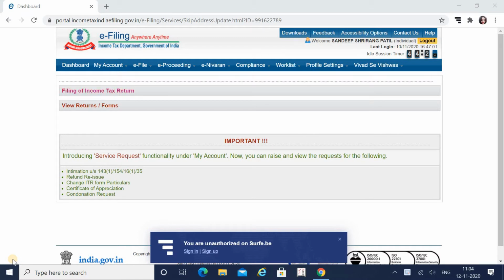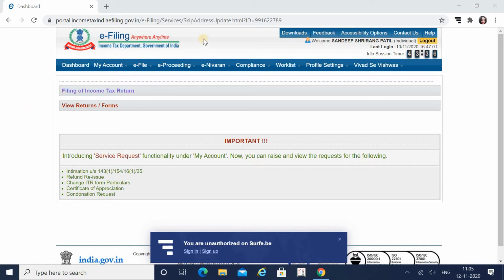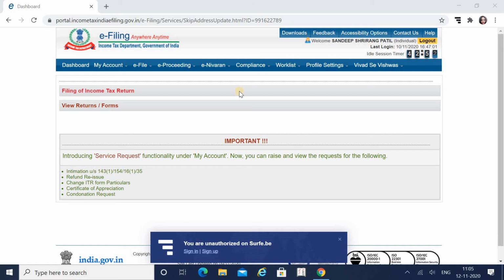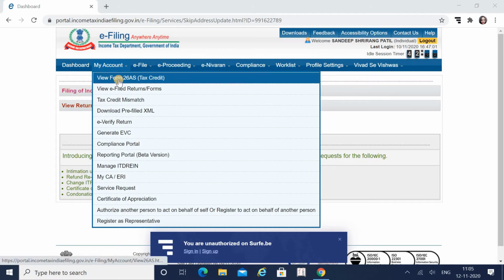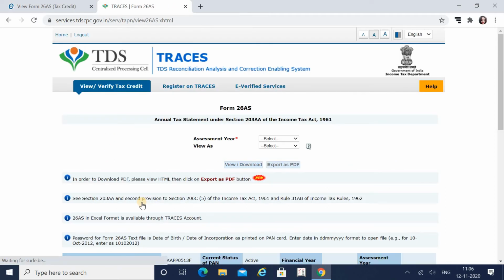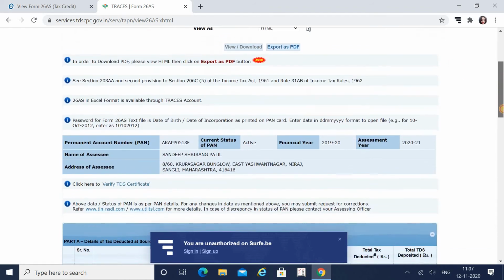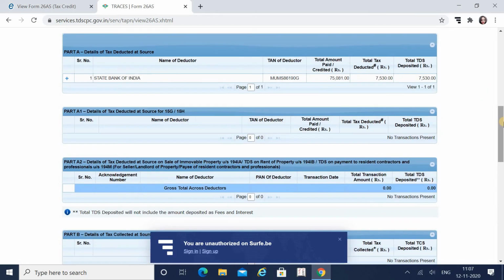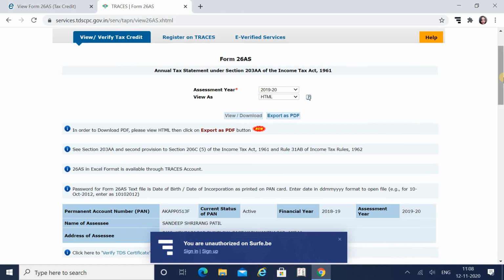How to view form 26 AS on Income Tax Website, view form 26 AS from Traces. (In English)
hey friends,

in this video you will study how to view form 26 AS a very imporatant part for filling your Income Tax Return.

Perform the following steps to view or download the Form-26AS from e-Filing portal:

Logon to ‘e-Filing’ Portal to the 'My Account' menu, click 'View Form 26AS (Tax Credit)' link.Read the disclaimer, click 'Confirm' and the user will be redirected to TDS-CPC Portal.In the TDS-CPC Portal, Agree the acceptance of usage. Click 'Proceed'.Click ‘View Tax Credit (Form 26AS)’Select the ‘Assessment Year’ and ‘View type’ (HTML, Text or PDF)Click ‘View / Download’

Thanks & Regards,

Neha